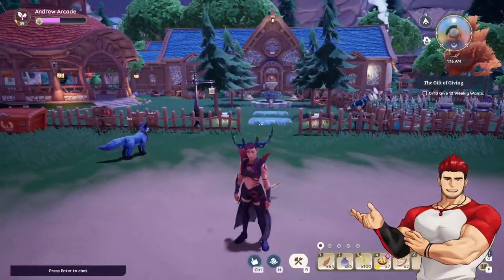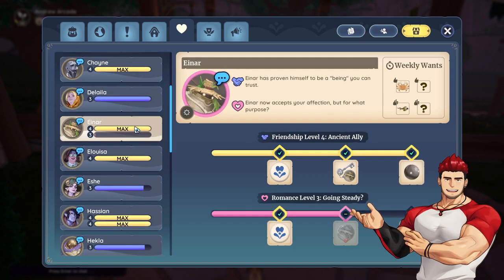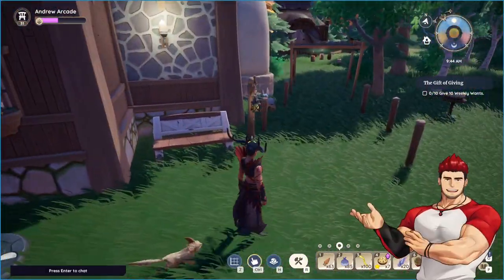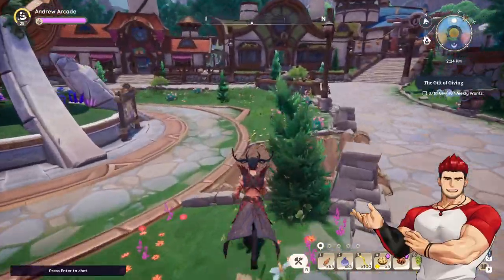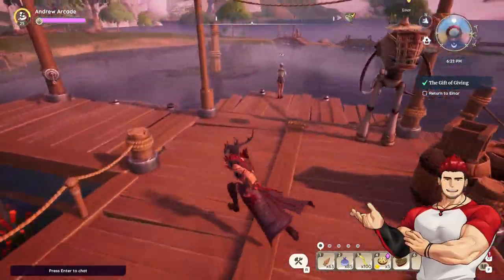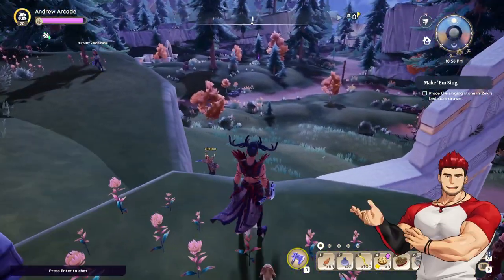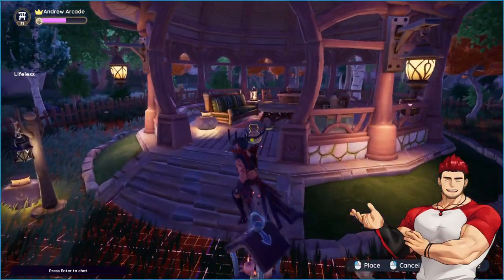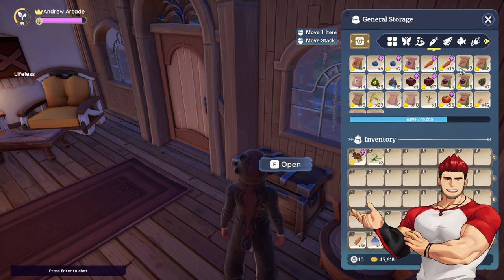Decorating my gazebo + doing a new optimal farm layout in Palia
My past broadcast from when I played the closed beta for Palia on my Twitch channel! Stop on by and catch me live over

My Links:
✦ Main Channel: @AndrewArcade